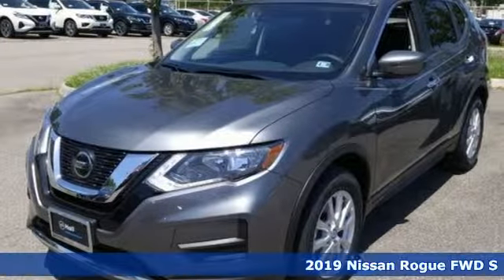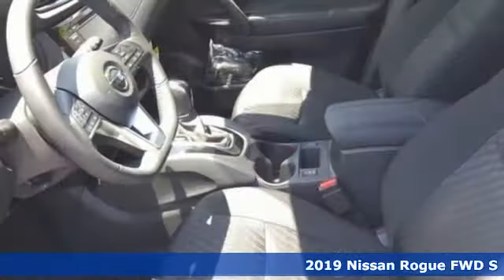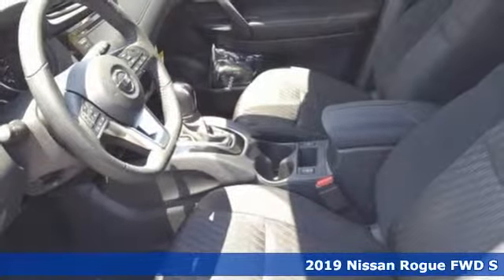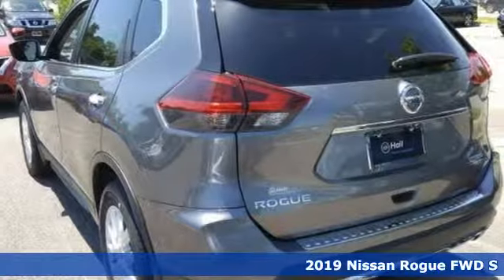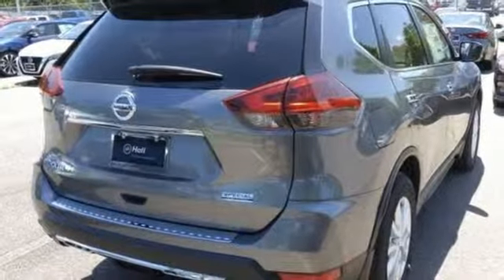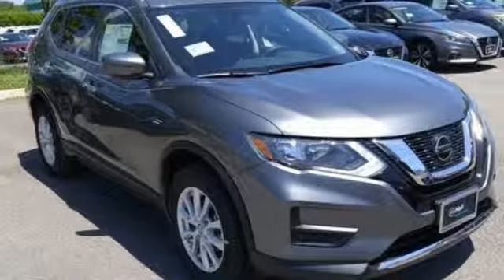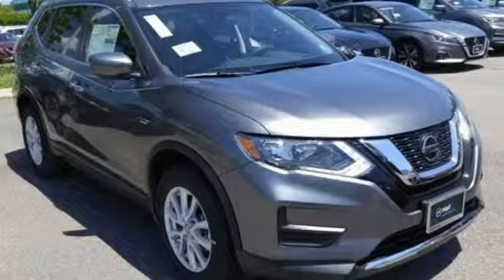New 2019 Nissan Rogue Virginia Beach VA Norfolk, VA #919555 - SOLD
Year: 2019
Make: Nissan
Model: Rogue
Trim: S
Engine: 2.5L 4-Cylinder
Transmission: CVT with Xtronic
Color: Gray
Interior: Charcoal
Stock #: 919555
VIN: 5N1AT2MT7KC808130

Address:
3757 Bonney Road